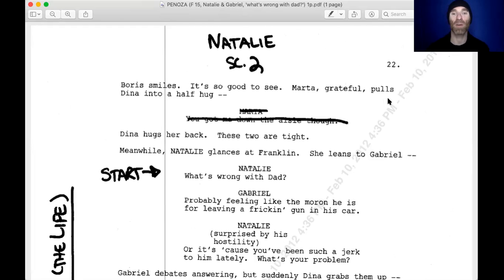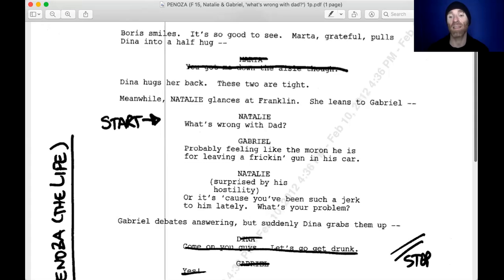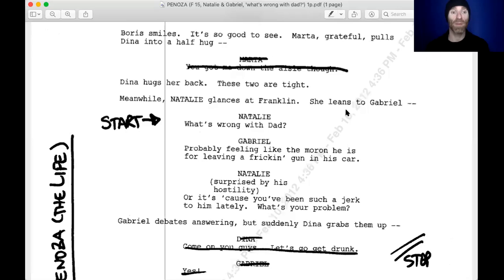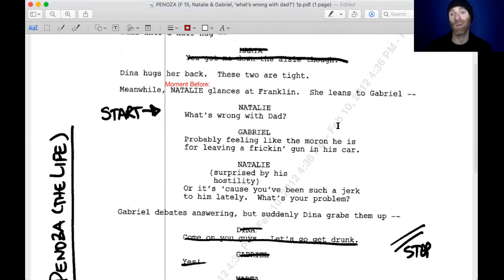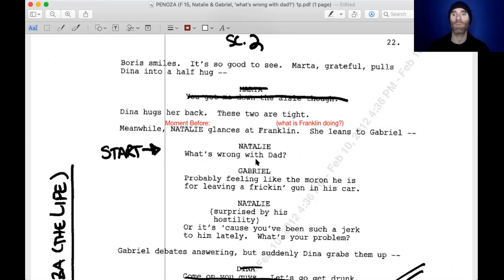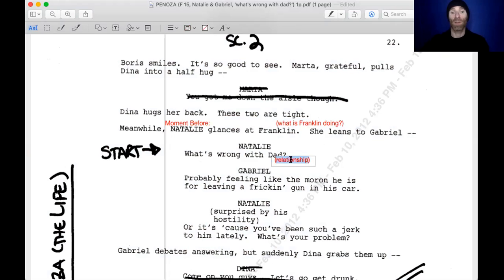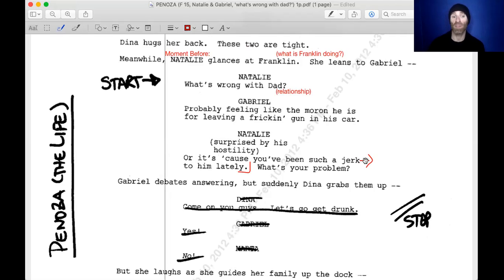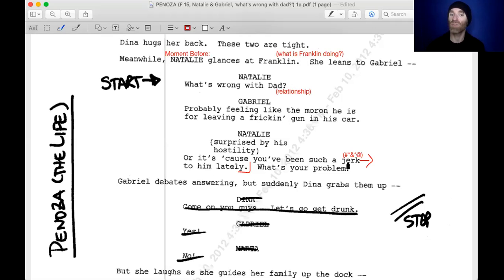Text Analysis for Film+TV Audition Scripts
In this lesson:
• Review of an audition script from ABC Network's "Red Widow"
• Text analysis for audition scripts, aka how to understand what's happening, what you're saying, and what it means to your character (and to you) in ways that tell the story

(Thank you to the brave actors who participated today! 🙏🏻)

Join us every weekday!

Michael Bean is an acting teacher with twenty years of experience coaching and teaching professional film and television actors.